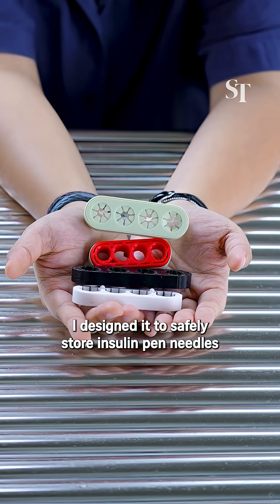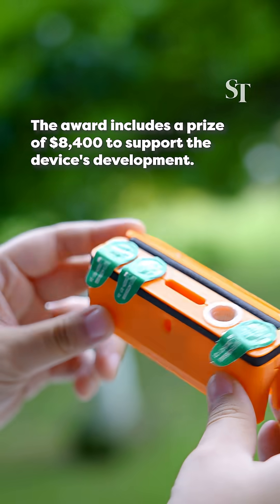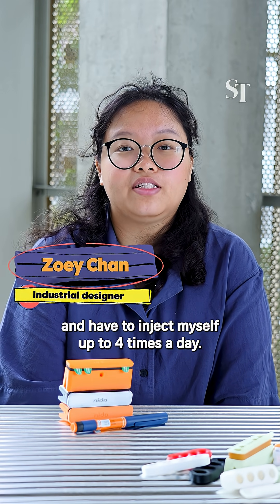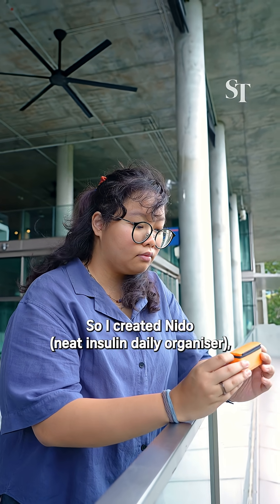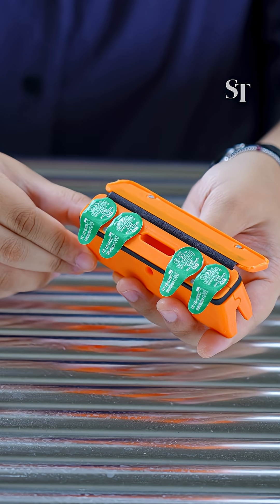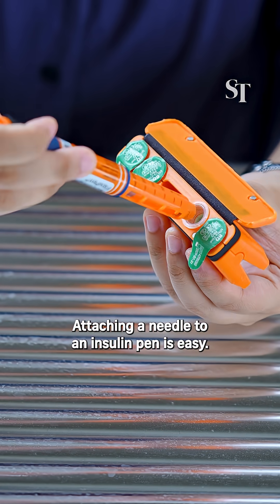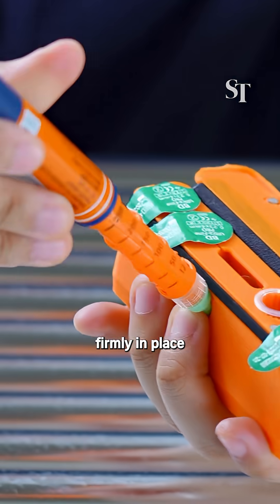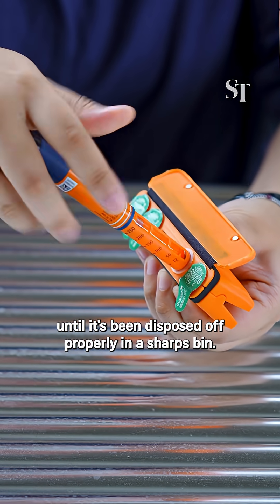Young inventor with diabetes creates award-winning insulin needle case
Zoey Chan, diagnosed with Type 1 diabetes when she was 22, created a compact device to safely organise and eject insulin needles.